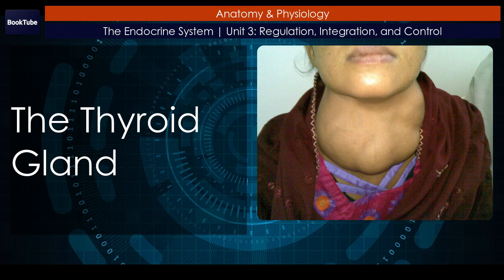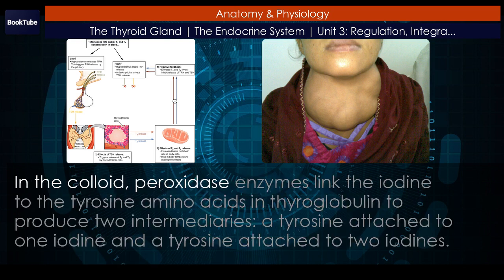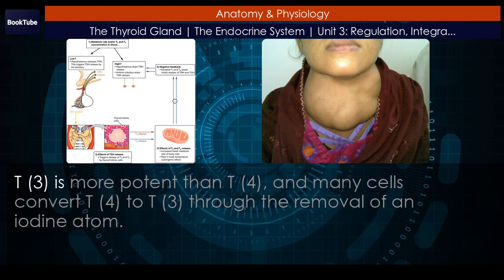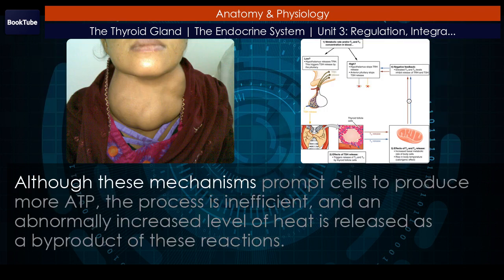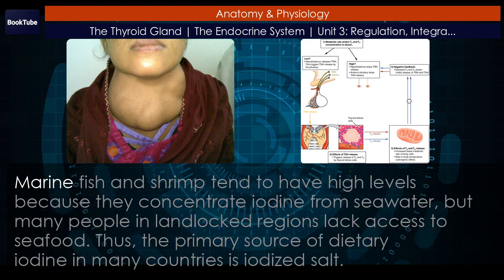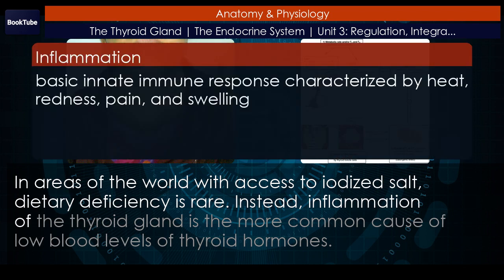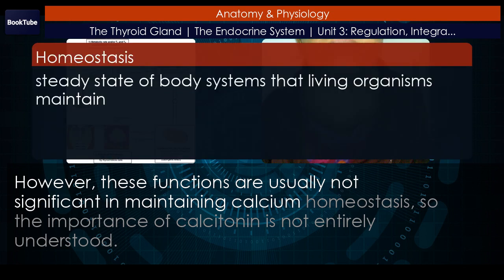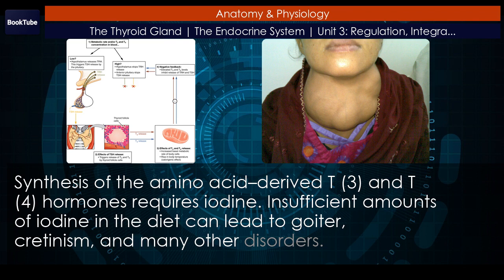The Thyroid Gland | The Endocrine System | Unit 3: Regulation, Integration, and Control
Chapter: The Thyroid Gland
Collection: The Endocrine System
Unit 3: Regulation, Integration, and Control

The thyroid gland is a butterfly-shaped organ located in the neck anterior to the trachea. Its hormones regulate basal metabolism, oxygen use, nutrient metabolism, the production of ATP, and calcium homeostasis. They also contribute to protein synthesis and the normal growth and development of body tissues, including maturation of the nervous system, and they increase the body's sensitivity to catecholamines. The thyroid hormones triiodothyronine (T (3)) and thyroxine (T (4)) are produced and secreted by the thyroid gland in response to thyroid-stimulating hormone (TSH) from the anterior pituitary. Synthesis of the amino acid–derived T (3) and T (4) hormones requires iodine. Insufficient amounts of iodine in the diet can lead to goiter, cretinism, and many other disorders.

00:00 The Thyroid Gland
00:52 Synthesis and release of thyroid hormones
04:16 Regulation of th synthesis
05:13 Functions of thyroid hormones
07:30 Disorders of the…
11:05 Calcitonin
12:48 Chapter review